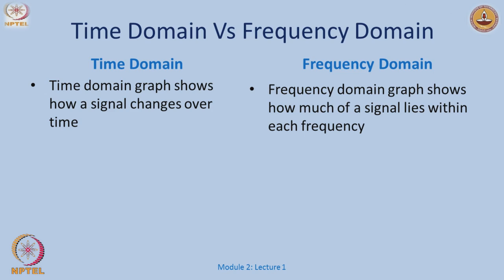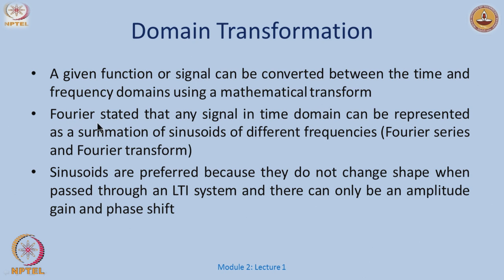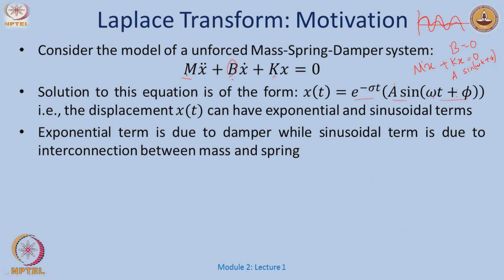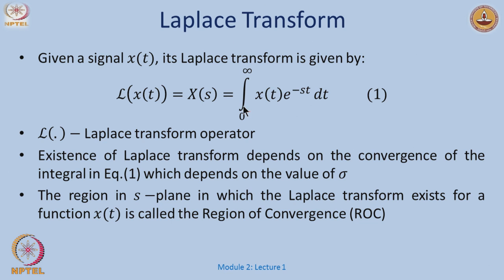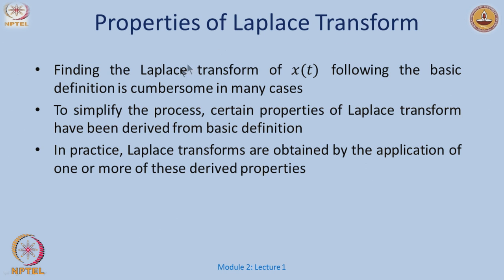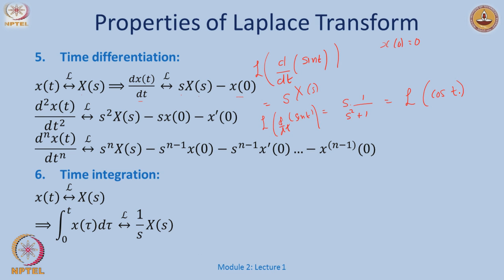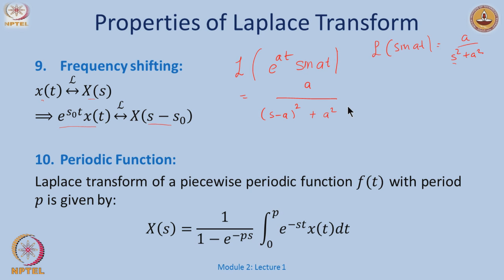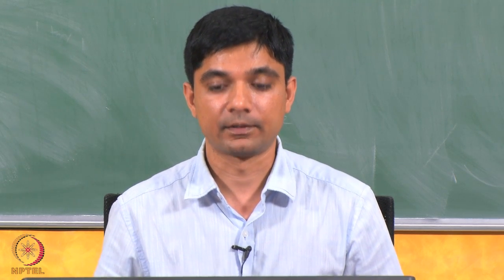Module 2 : Lecture 1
This lecture revises the concept of Laplace Transforms and their basic properties.